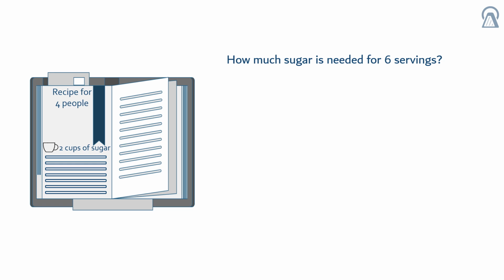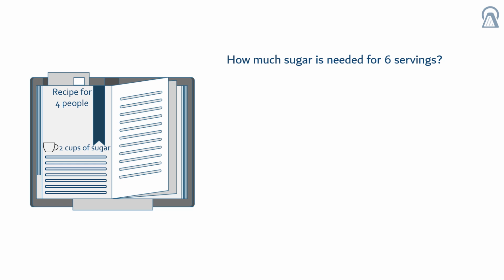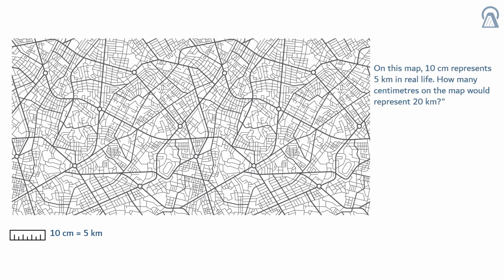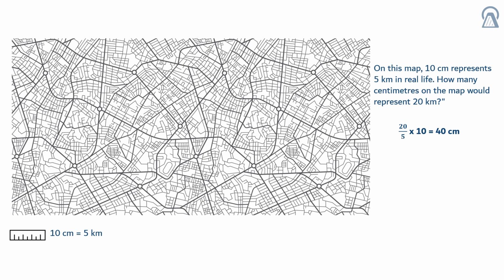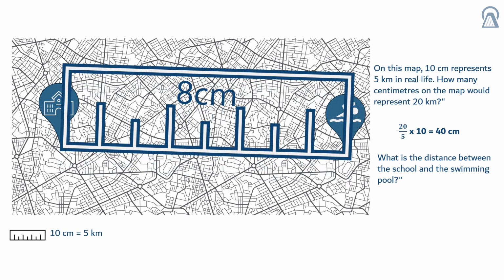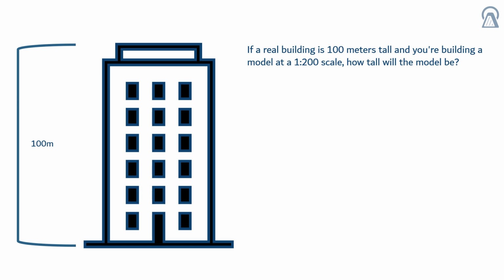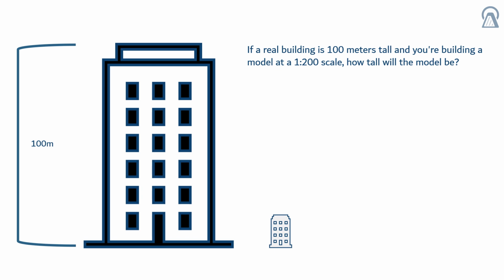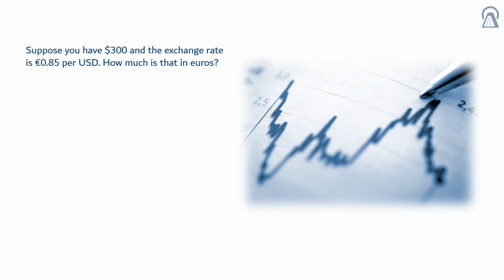Proportion GCSE Mathematics Introduction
Let's introduce the idea of proportion, to keeping ingredients in ratio to building models. GCSE mathematics introduction.